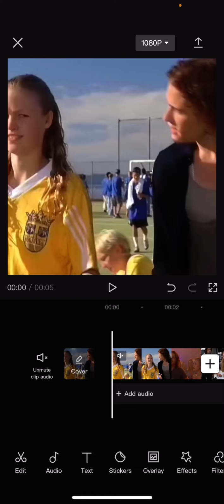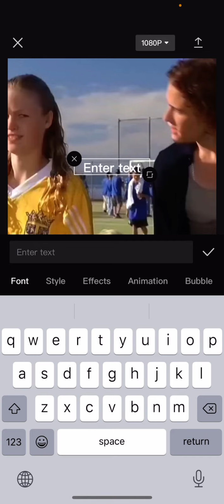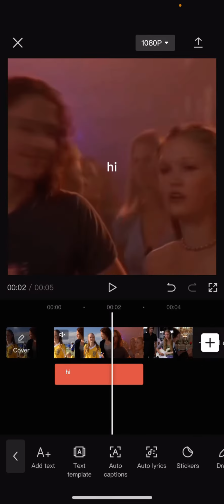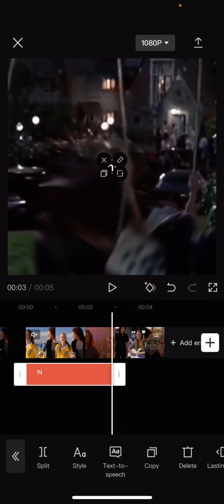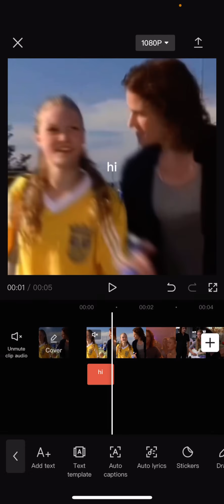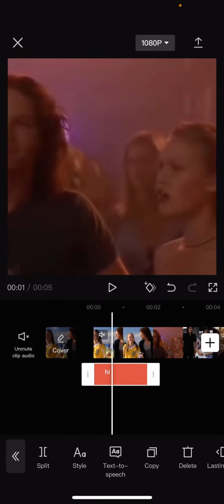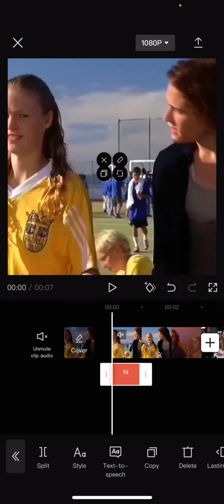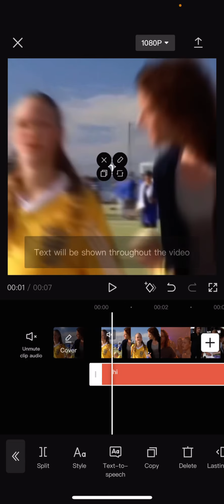How To Add Long Lasting Text In CapCut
This tutorial will show you how you can add a long lasting text in CapCut.